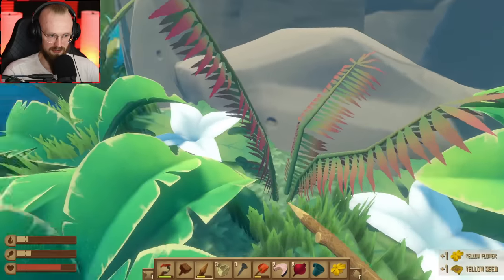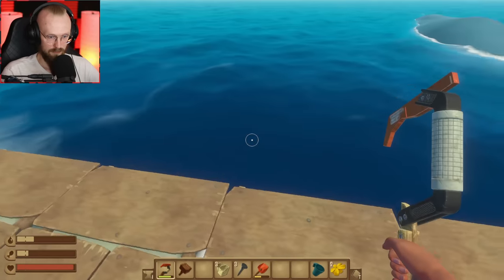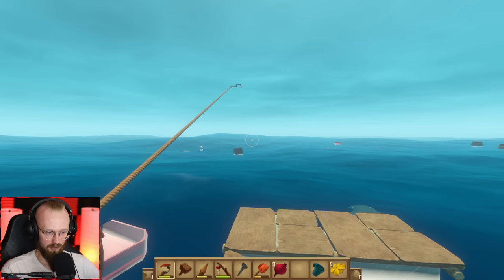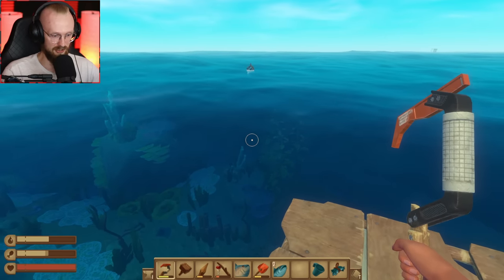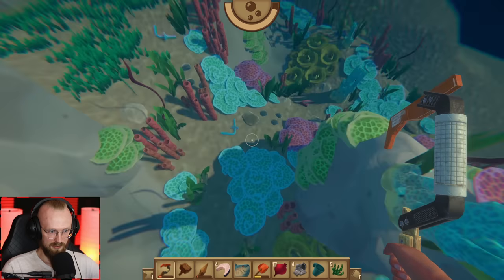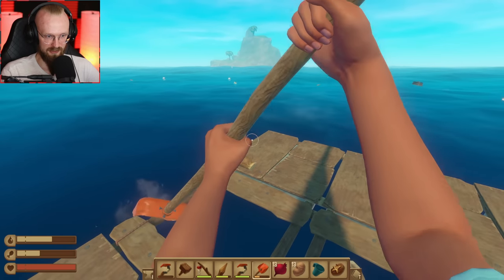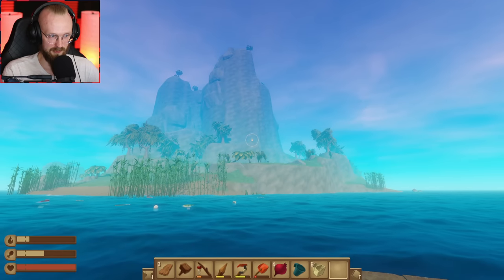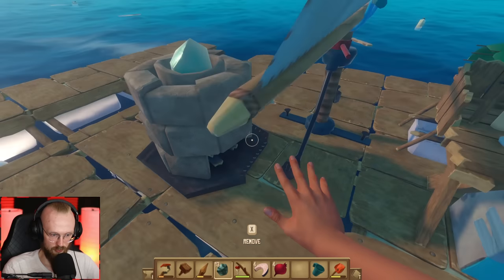This Game Let's You Survive in The Ocean! - Raft - Part 2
Raft - This Game Let's You Survive in The Ocean! Raft The Final Chapter is a survival game where you have to survive on the ocean on a tiny raft.